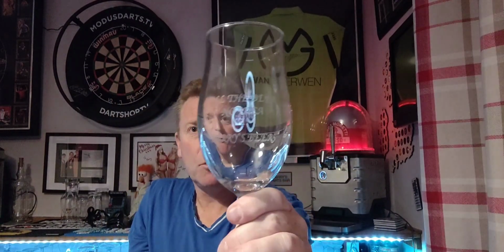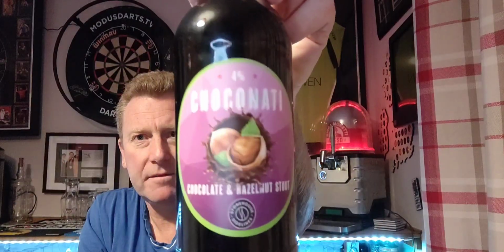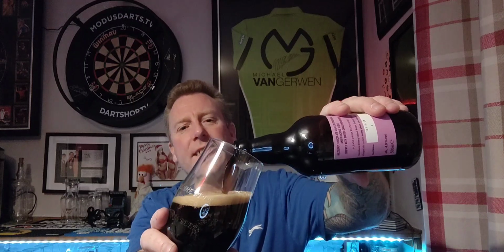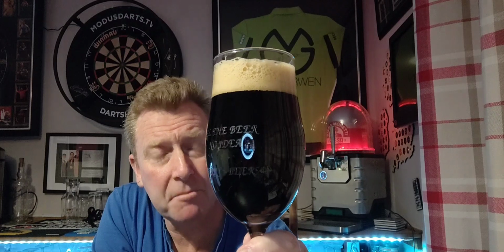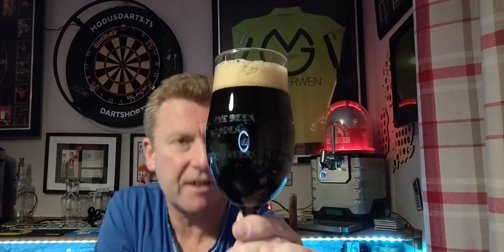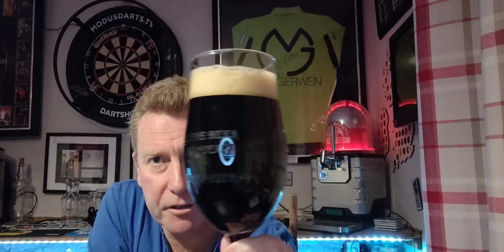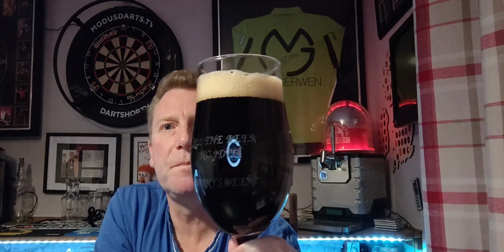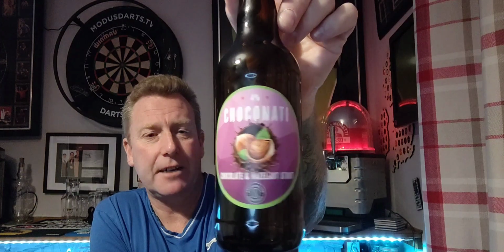Coconati chocolate & hazelnut stout 4% - Stonehouse brewery - review No. 1217